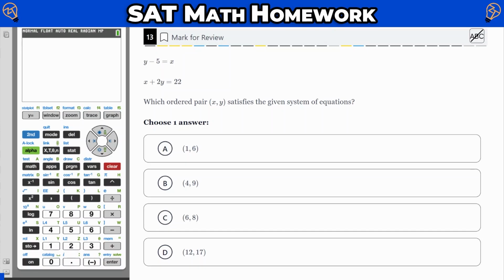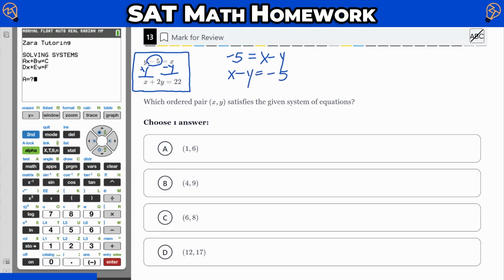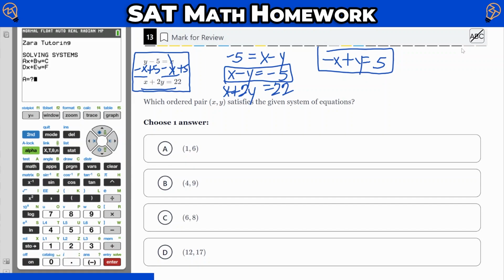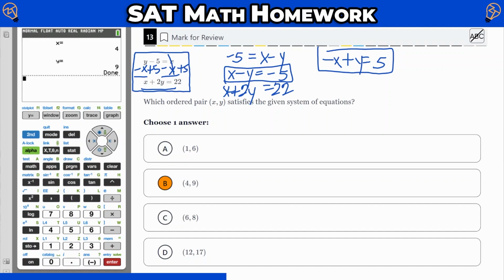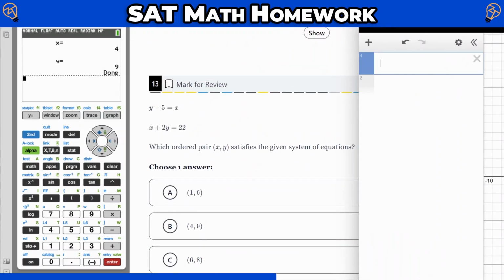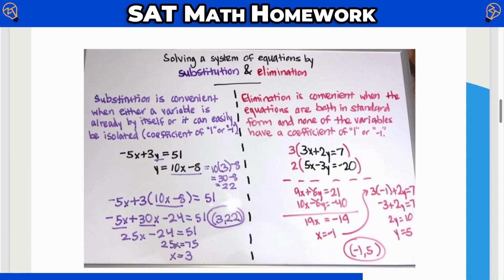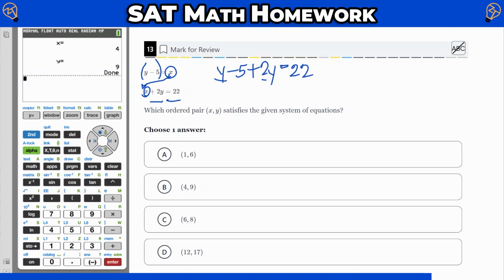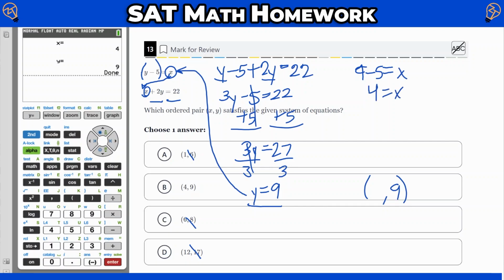Week 3 - Day 2 (Math: Algebra) - #13